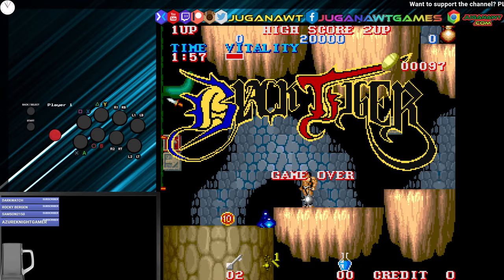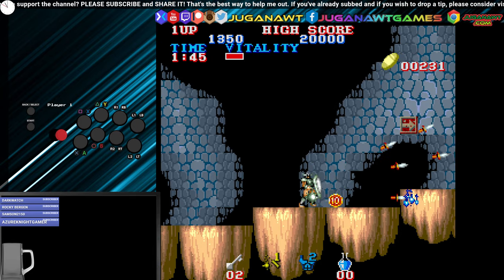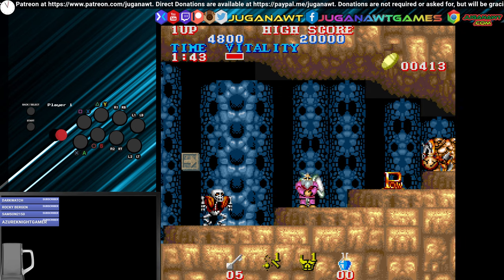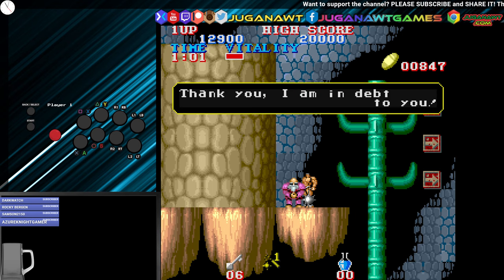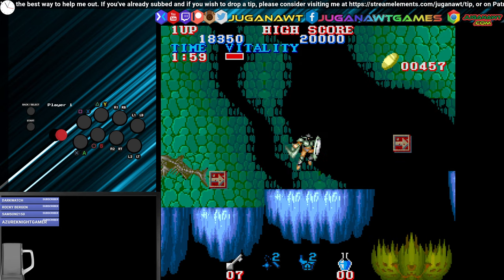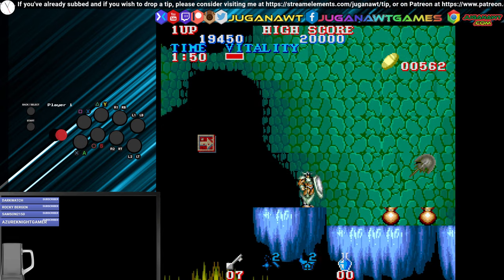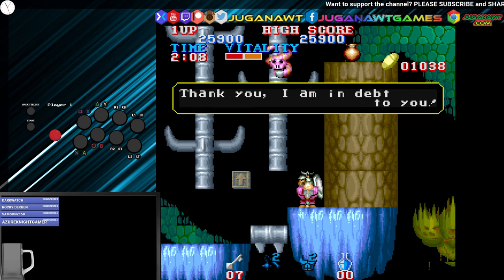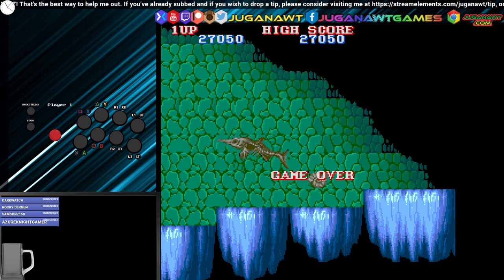Black Tiger (1987 Capcom) | 20p Arcade Challenge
All footage and gameplay was created by me purely for this video.

This is my review of games and not an upload of the game in it's entirety. The clips used are heavily edited and most of them narrated over the top of, showing only amounts that are necessary for me to be able to make my points about the game.